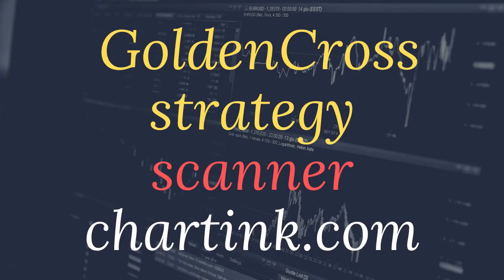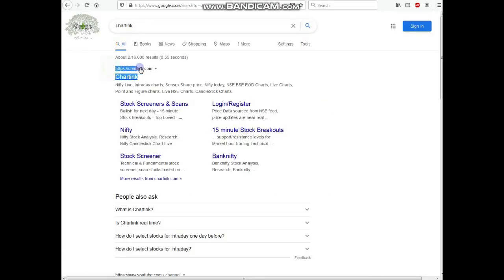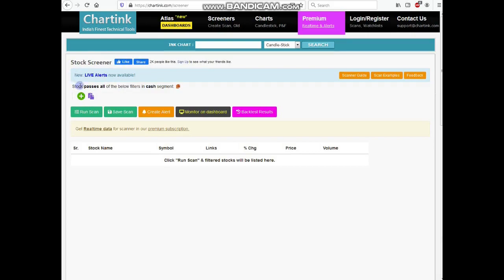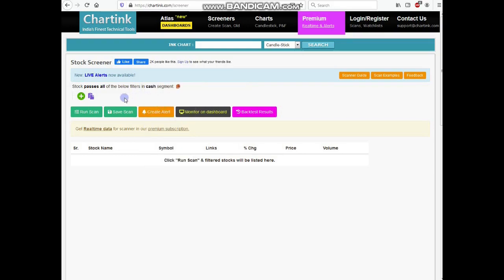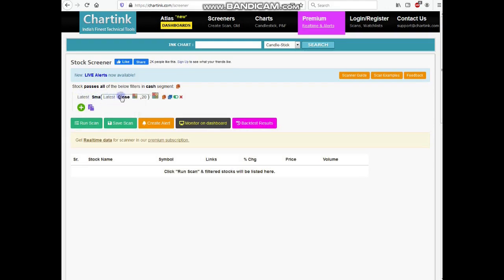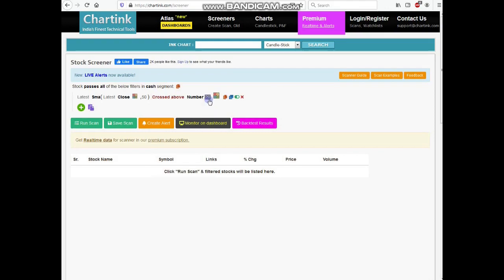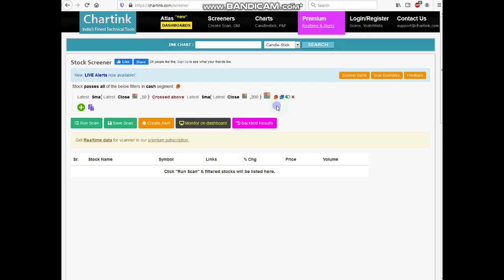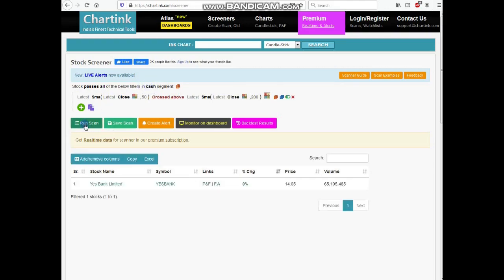create strategy screener on chartink.com | Stock screener for golden cross strategy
Tutorial for creating a stocks scanner on chartink.com for golden cross strategy. This is one of the well-known trading strategy | golden cross strategy scanner chartink.com
For Trading Strategy Automation, Backtesting System, Custom Indicators :-
Haven't opened a Demat a/c yet ?
video chapters
Intro = 00:00
Tutorial Start = 00:20
Setting Parameters = 00:42
Getting Results = 01:43